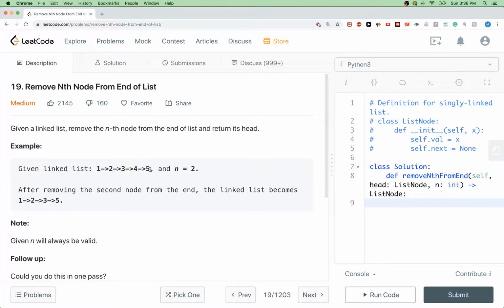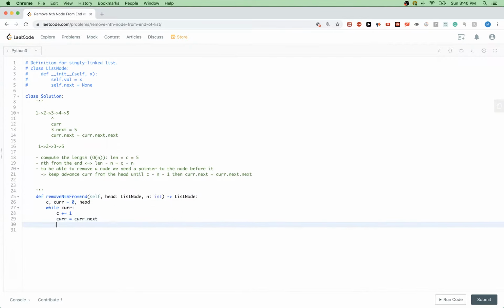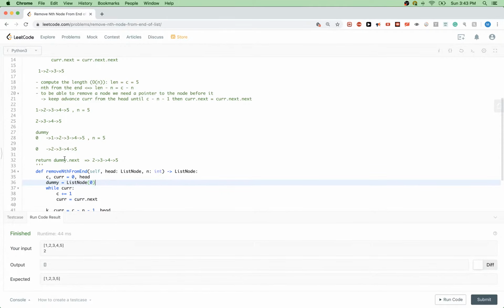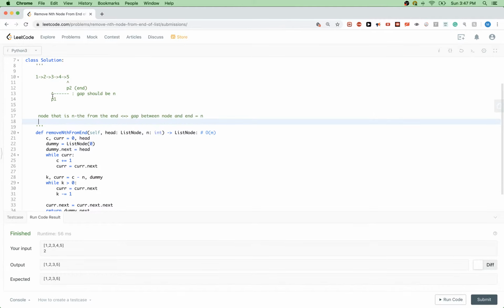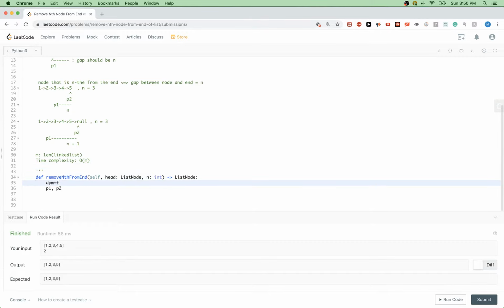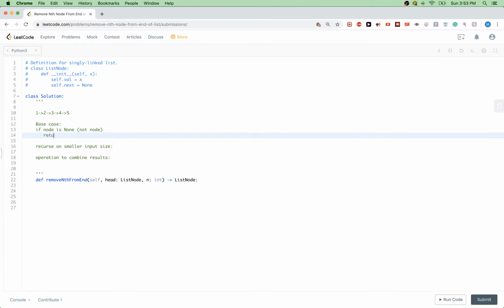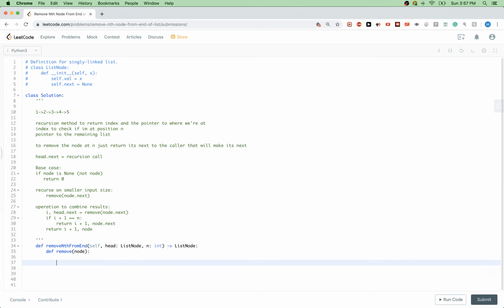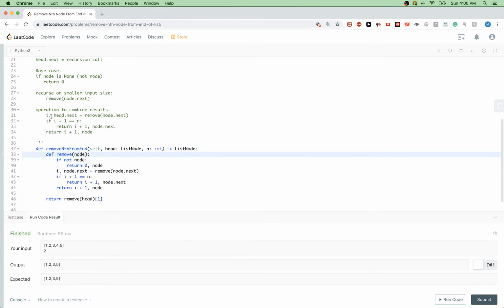Leetcode 19: Remove Nth Node From End of List